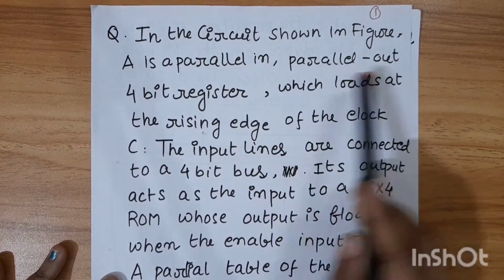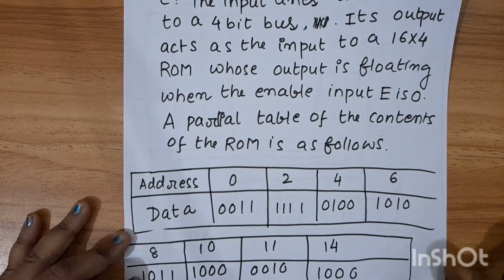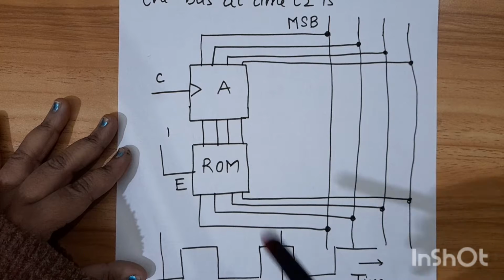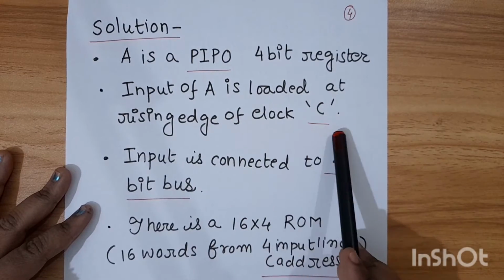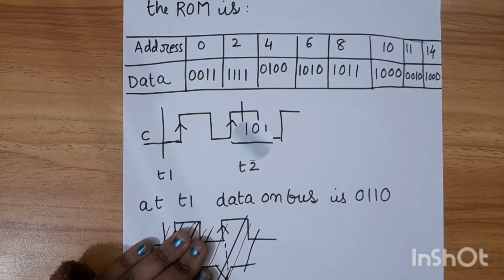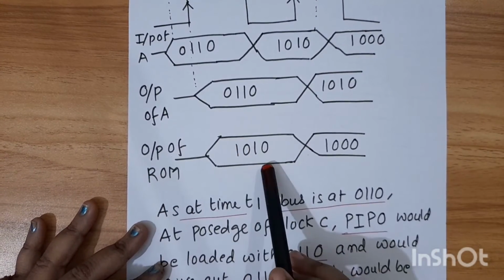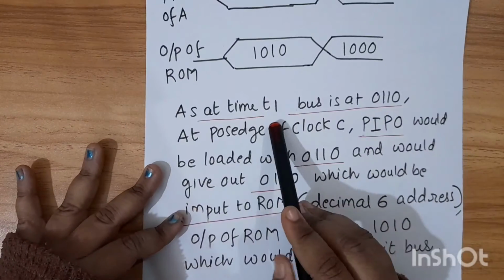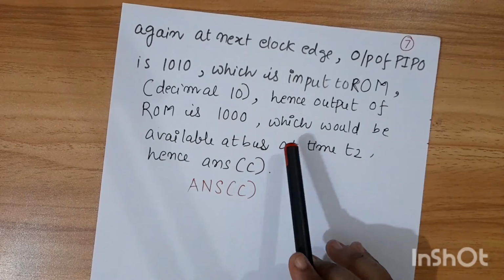GATE EC 2003/PIPO/ROM/Output of PIPO connected to 16x4 ROM, Out of ROM loads data bus,partial ROM...